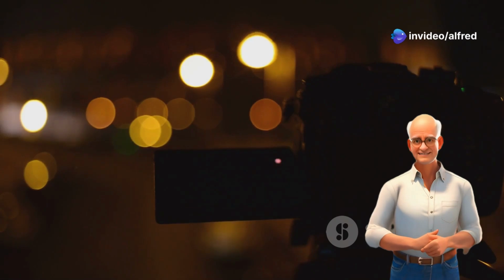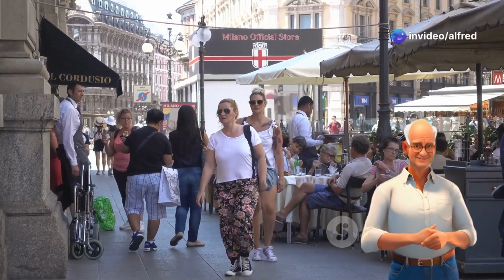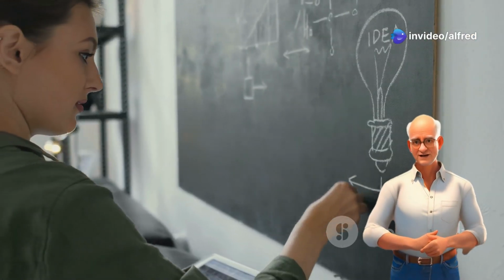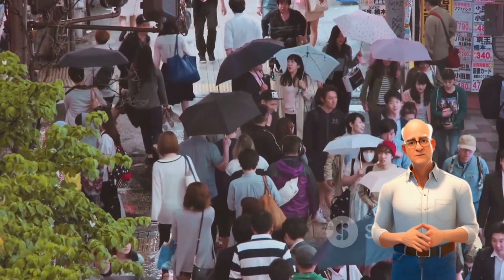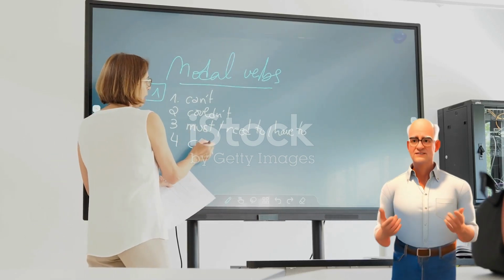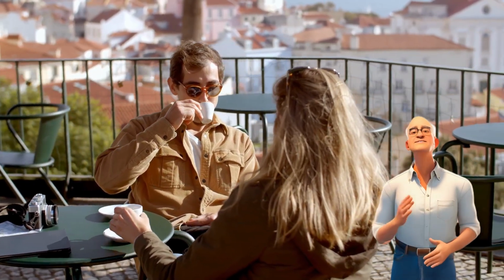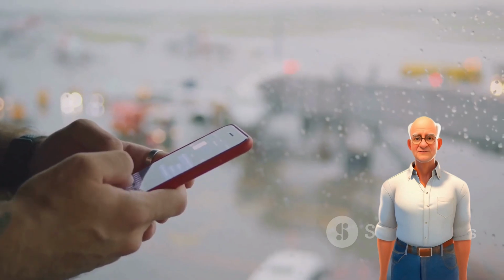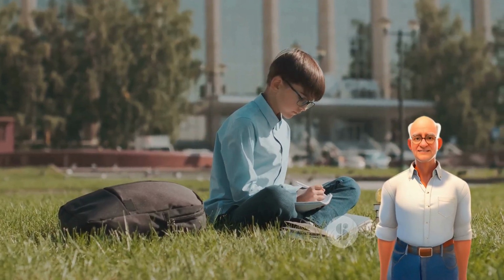"Past Continuous vs. Past Simple: Explained"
"Confused about when to use "I was doing" (Past Continuous) and "I did" (Past Simple)? This video clears up the confusion!"
We'll explore the key differences between Past Continuous and Past Simple tenses, including:
When to use Past Continuous (actions happening at a specific time in the past, background actions, interruptions)
When to use Past Simple (completed actions, past habits, past states)
Clear examples and real-life situations to illustrate each tense
Practice exercises to help you solidify your understanding"